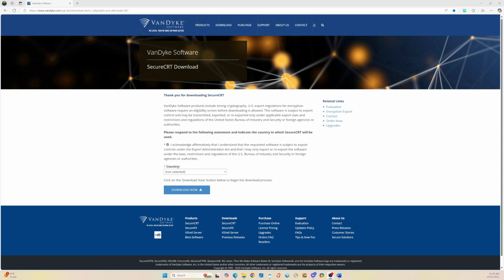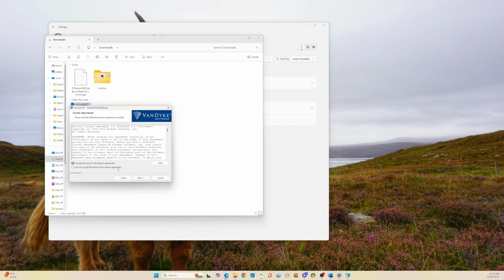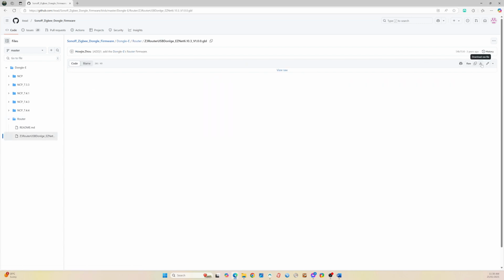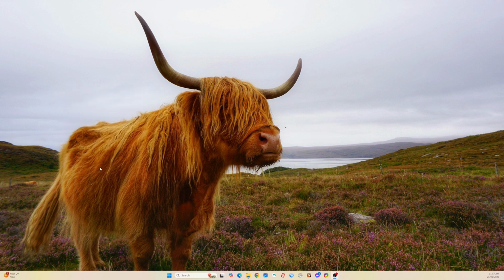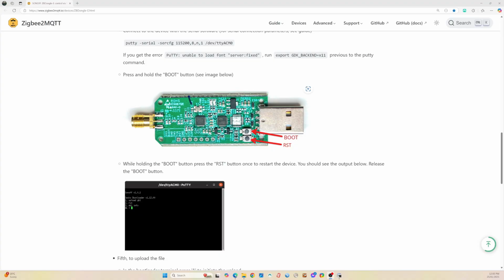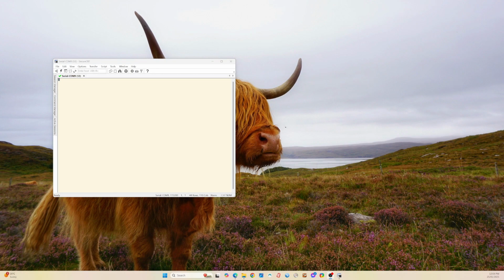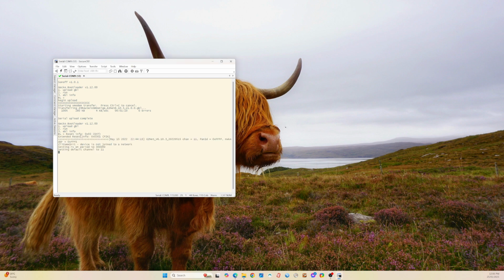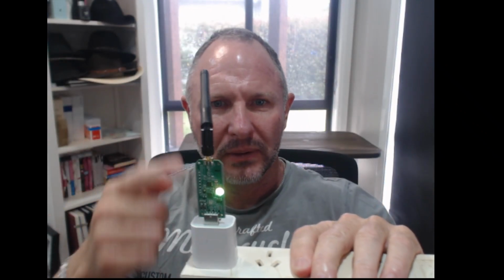How to Flash Sonoff Zigbee USB ZB Dongle-E Router Firmware for Home Assistant and Zigbee2MQTT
The Sonoff USB Zigbee ZB Dongle-E can be flashed to act as a powerful router in your Home Assistant Zigbee network, effectively created stronger, more reliable, further reaching zigbee network converge.

But I bought mine from Aliexpress much much cheaper.